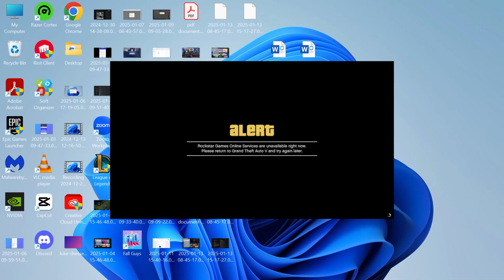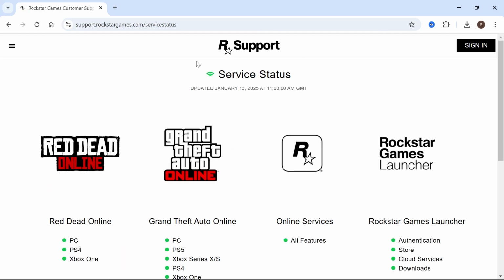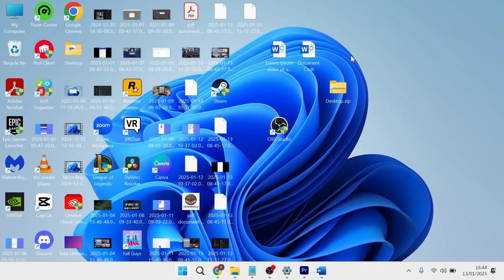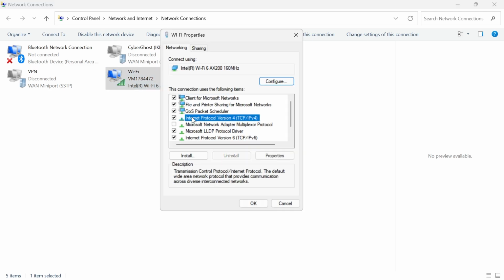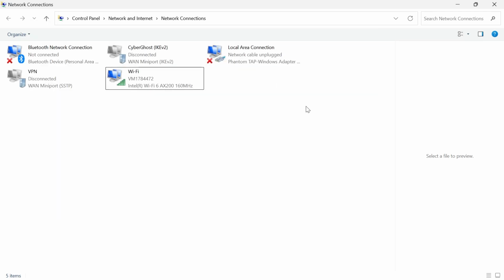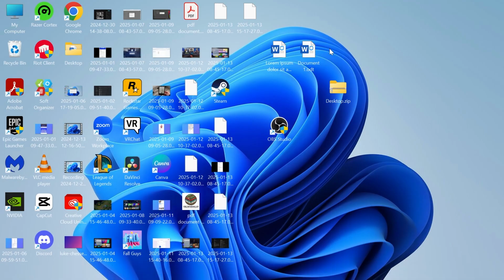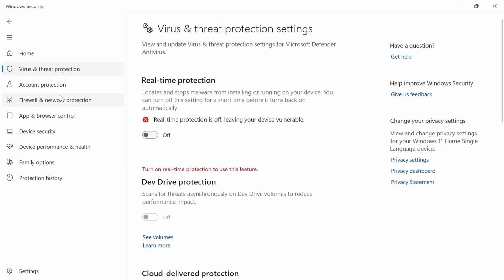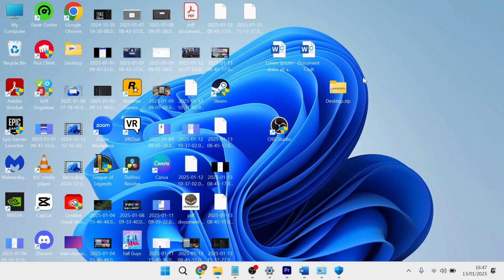How To Fix Rockstar Games Services Are Unavailable Right Now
Encountering the "Rockstar Games services are unavailable right now" error while trying to play GTA 5 or other Rockstar titles? This video will show you how to troubleshoot issues like Rockstar server outages, internet connectivity problems, and Social Club login errors.